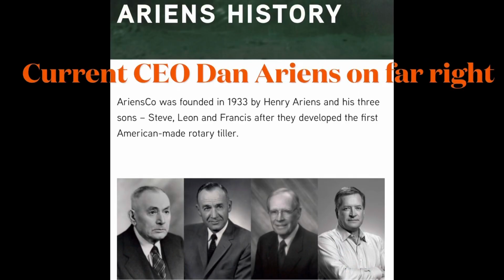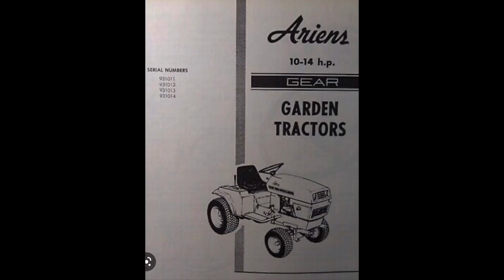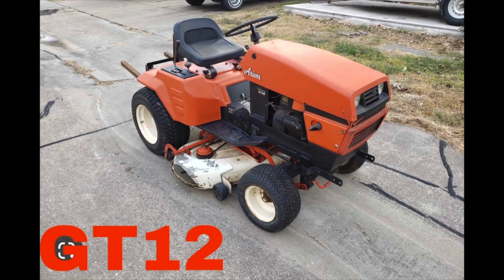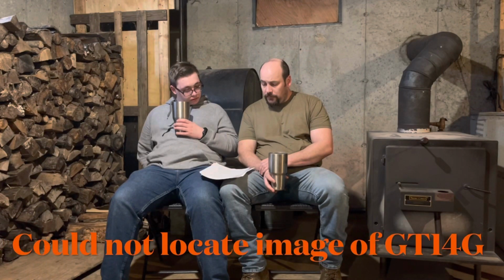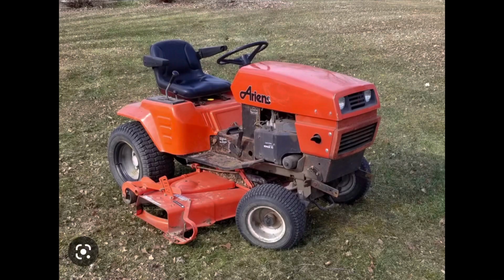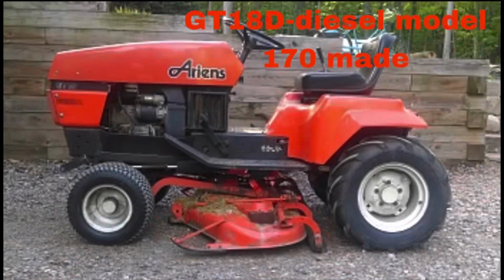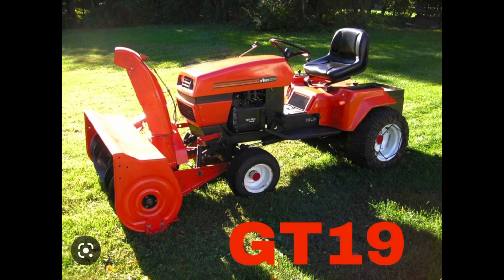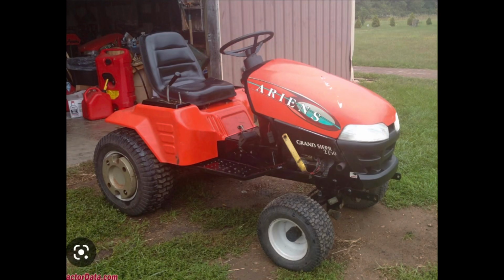History of the Arien’s GT garden tractor line!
We go through the rugged and reliable Arien’s GT line in this BuildALot Acres exclusive!